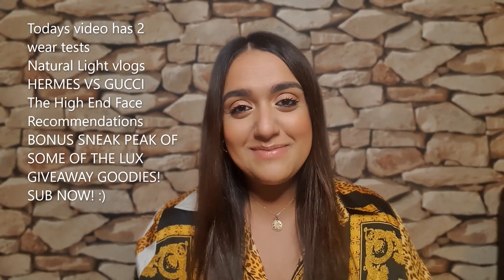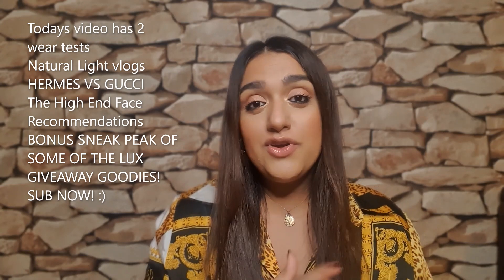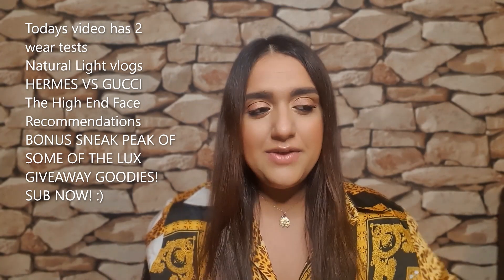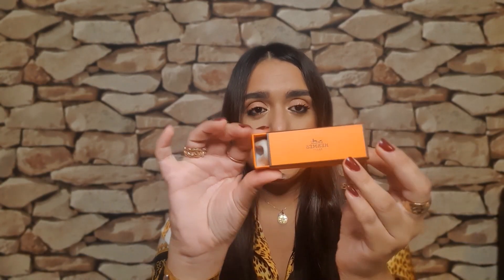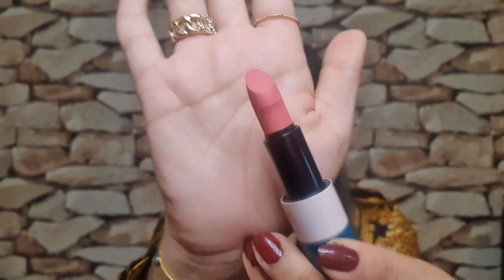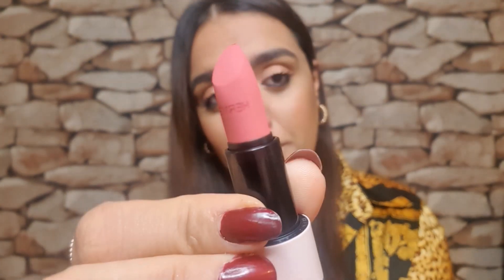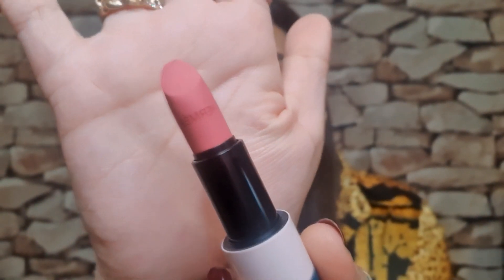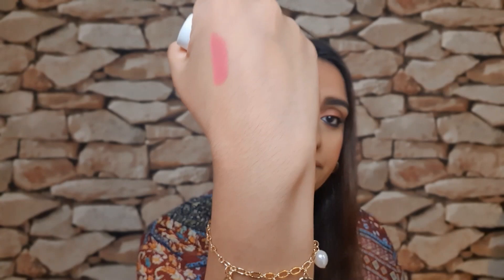HERMES FALL LIPSTICK COLLECTION 2020 vs GUCCI LIPSTICK | ROSE NUIT | PAINTED VEIL |1000 SUB GIVEAWAY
In todays video I am doing perhaps one of the most important designer battles - the battle of the HERMES & GUCCI lipsticks!

Did some vlogging, wear tests and much more in this video!!!

Will reveal all of the goodies in a dedicated video.

Wayne Goss blushes next
Filmed the COUTURE REDS

Heres some recent videos!

Essentials Glow Palette 01 - Debs video!!

NEW HOURGLASS UNLOCKED MASCARA

Gucci Bronzer

LETS BE A BEAUTY FAMILY!

I hope you are all staying home and staying safe during such difficult times!Lets just keep going and discover lots more beauty goodies on the way! Thanks so much for stopping by - xoxo

A little about me:

Name:Suni
Age: 30+
Starsign: Aquarius
Fave colour: Blue (Royal)
Birthstone: Amethyst
MUA for 17 years +
Legally Trained- LAW LLB (HONS)
Married :)
Mommy :)
Hobbies: Shopping - reading - eating - making my friends and family happy!
Some of my top makeup brands: NARS, CHANEL, DIOR, TOM FORD, CT, LANCOME, FENTY, HOURGLASS, PMG and MORE!
Top 3 films: Gone with the Wind, Godfather 1 & 2 & My Cousin Vinny
TOP 5 MAKEUP PRODUCTS: Eyeliner, Mascara, concealer, blush and Bronzer!
FAVE SPORTS: Boxing, Football and Cricket!

CategoryHow-to and Style